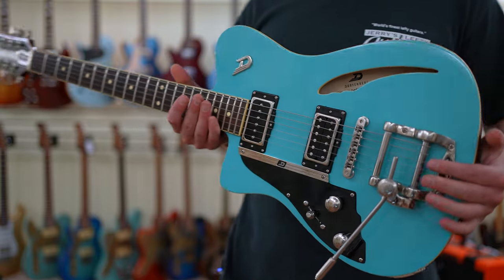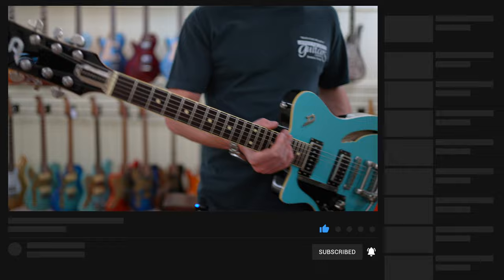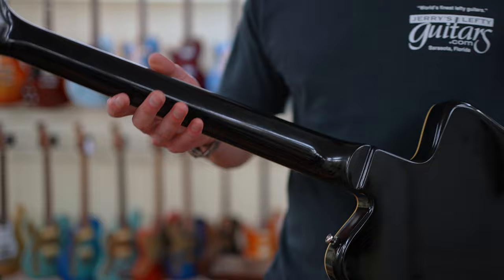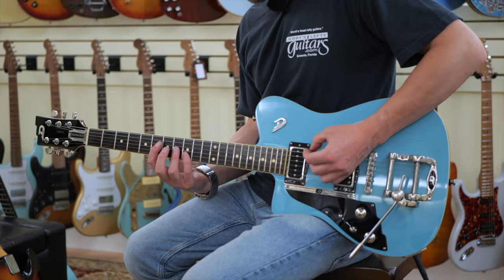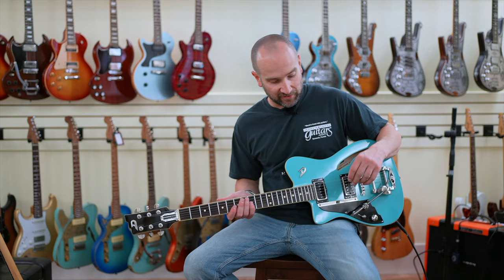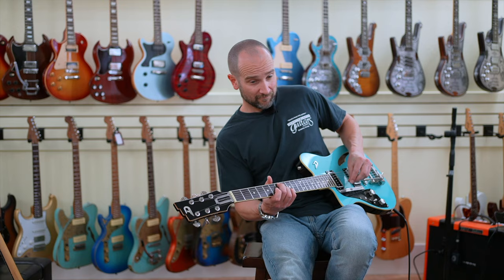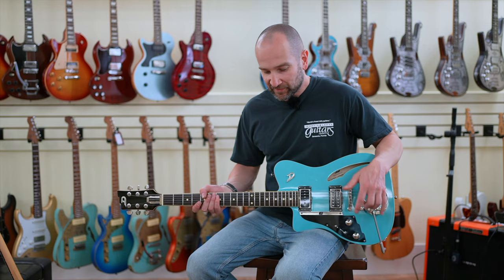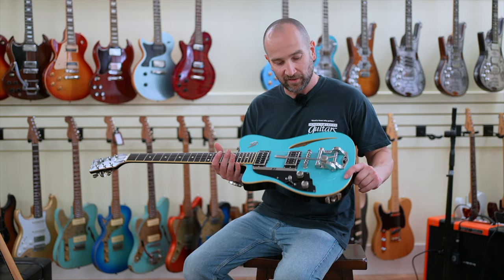Duesenberg Caribou Electric Guitar Review | Killer Tones! 🎸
This is my review of the Duesenberg Caribou electric guitar.  The Dusenberg Caribou is loaded with a P90 Domino neck pickup and a Grand Vintage Humbucker bridge pickup.
🛒 Sony FX3

Video Chapters
0:00 - About (not sponsored)
0:28 - Jam Track
2:11 - Duesenberg Caribou Overview
3:09 - Clean Tones
4:49 - Dirty Tones
6:52 - Higher Gain Tones
7:26 - Duesenberg Caribou Review